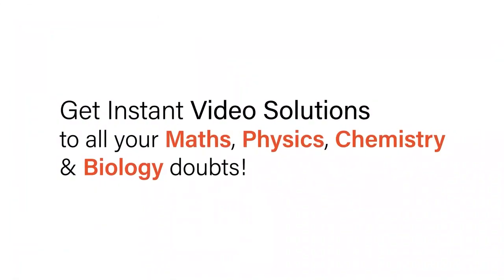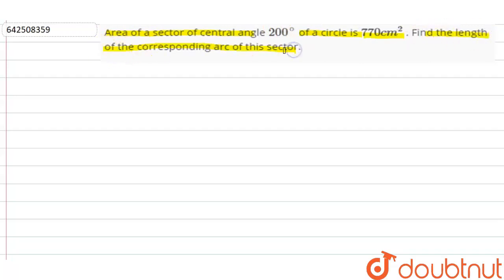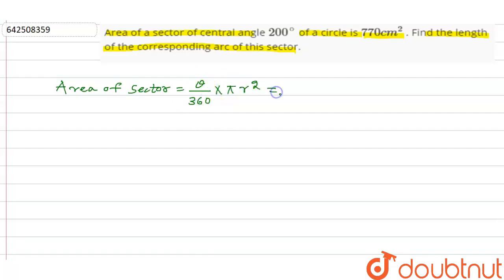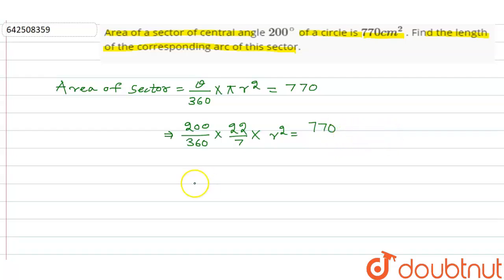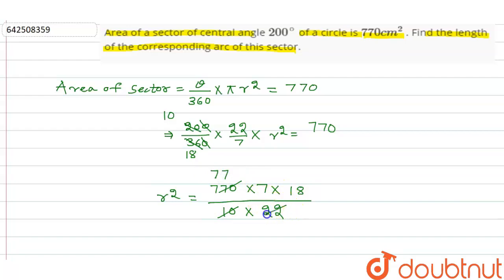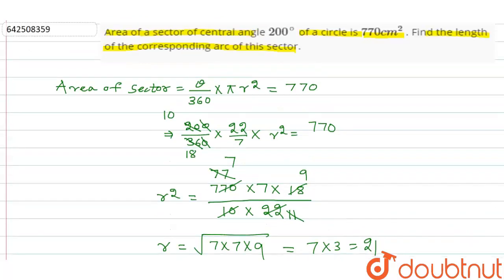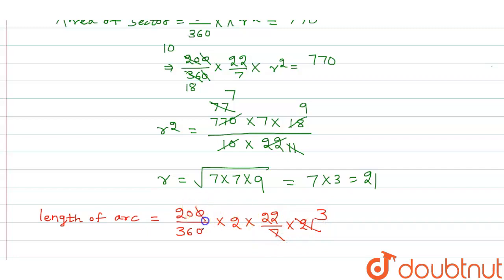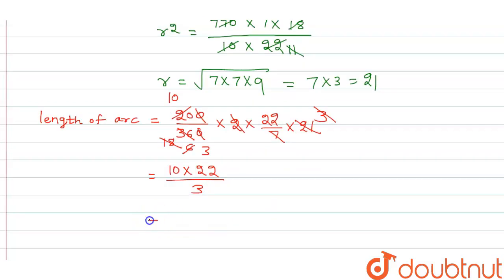Area of a sector of central angle 200^(@) of a circle is 770 cm^(2) . Find the length of the cor...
Area of a sector of central angle 200^(@) of a circle is 770 cm^(2) . Find the length of the corresponding arc of this sector.
Class: 10
Subject: MATHS
Chapter: AREAS RELATED TO CIRCLE
Board:CBSE

👉 Have Any Query? Ask Us.